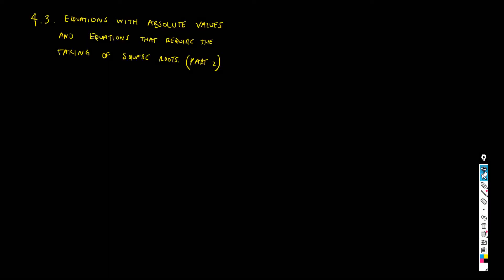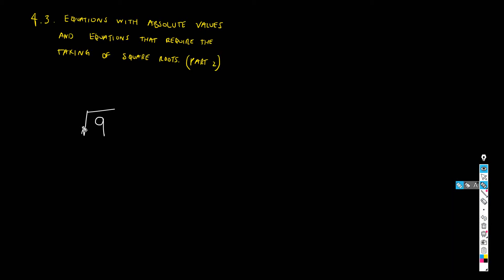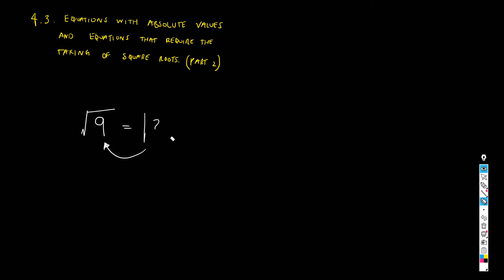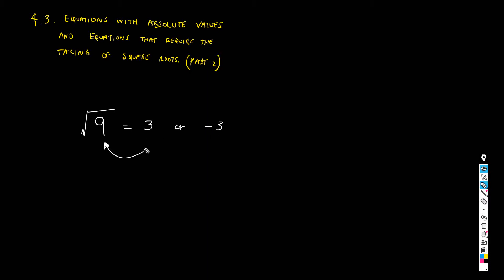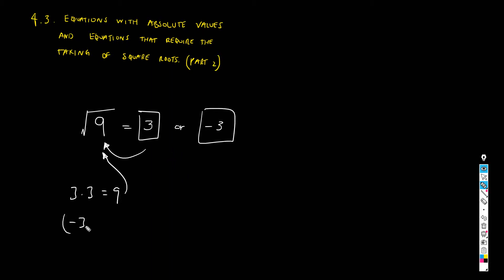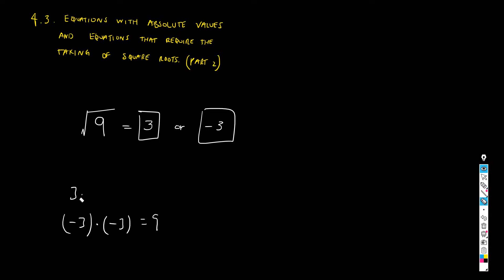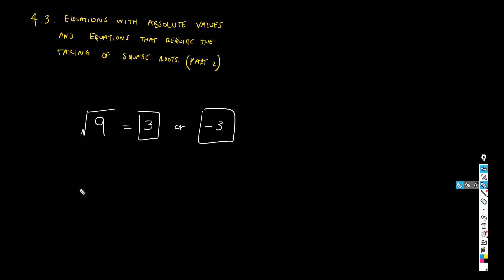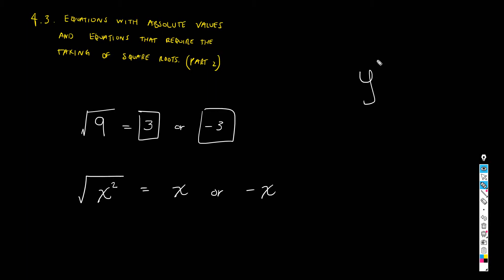DAT . 4.3. Equations with abs values and square roots (part 2)